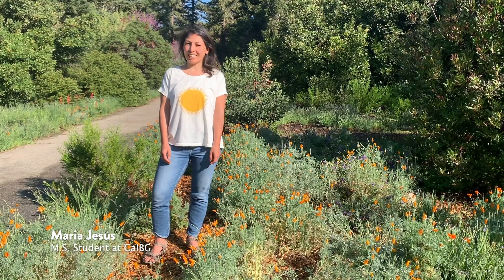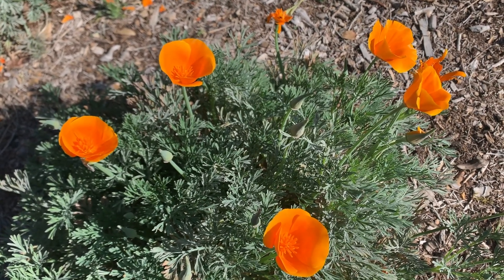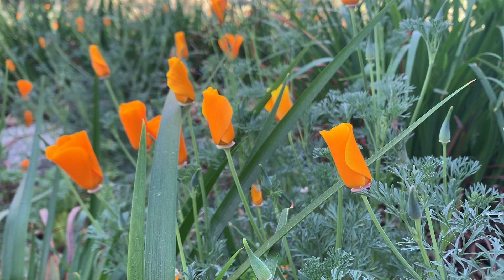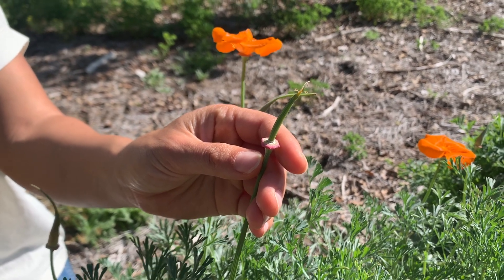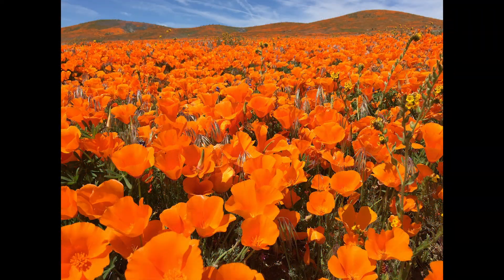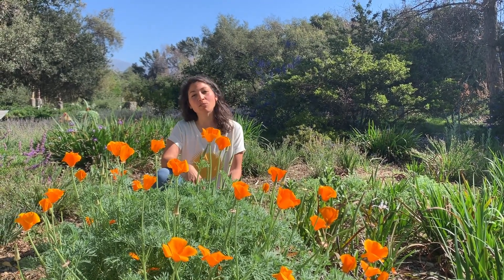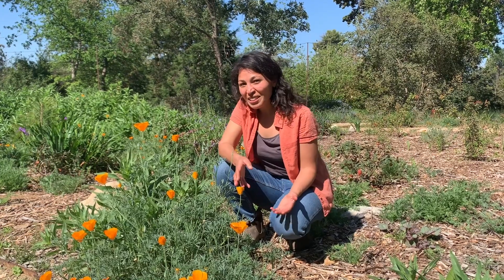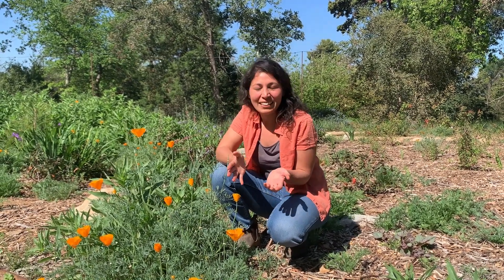Wildflower of the Week: California Poppy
Join Maria Jesus, graduate student at CalBG, and take a closer look into our state flower, the California poppy! Come on in for a walk in the Garden to see these vibrant orange blooms in person. Want to enjoy the beauty of these wildflowers at home? Grab a seed packet from Grow Native Nursery's Online Store and plant some in a pot on your patio or scatter around your yard in the fall for a delightfully orange yard next spring!